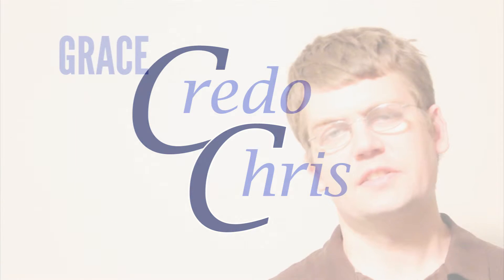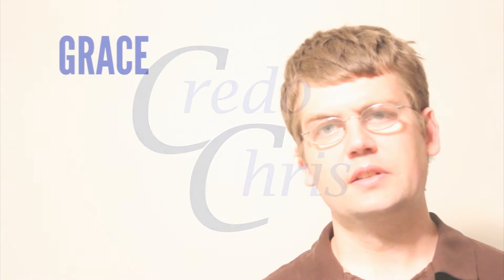Credo Chris #005: Grace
Part 5 in a series on the Catholic Faith.  What makes grace so amazing?